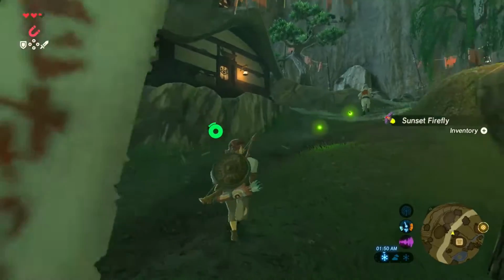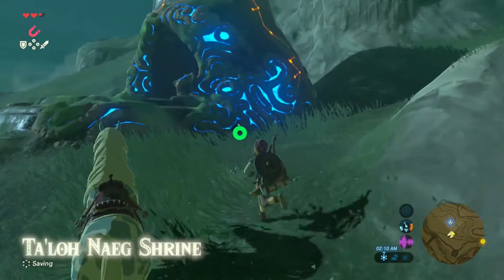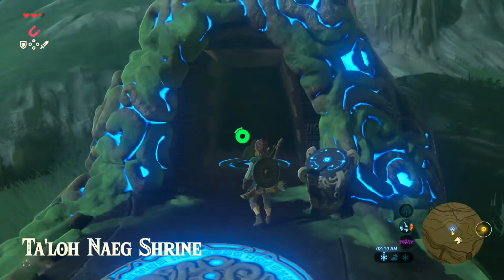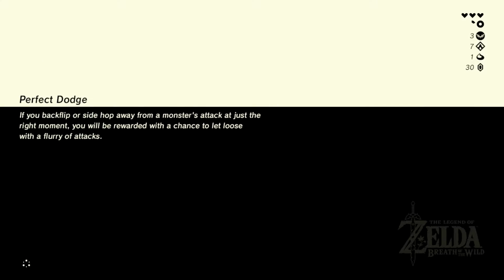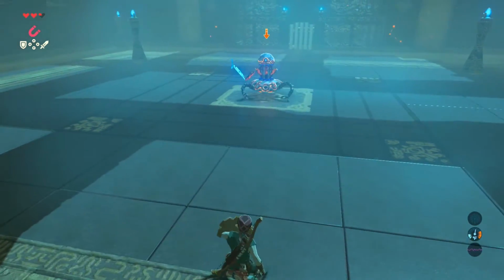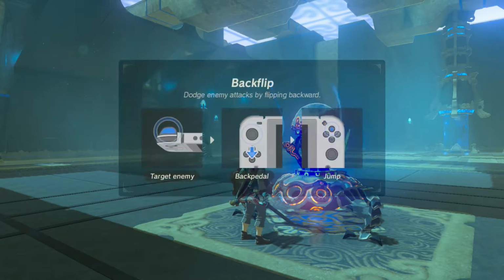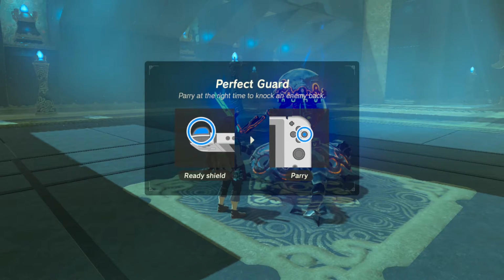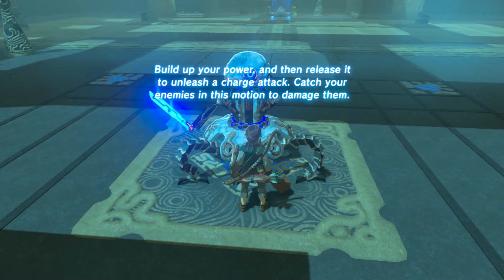Zelda: Breath of the Wild Walkthrough Part 14 - Ta-loh Naeg Shrine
A walkthrough for The Legend of Zelda: Breath of the Wild for Nintendo Switch and Wii U. This game has many multiple ways of completing it so I'll be making a walkthrough of the path I took on my first playthrough and doing what I feel is relatively efficient. This won't be a complete 100% walkthrough, just until I defeat Ganon.

If you don't have a Wii U then the Switch is definitely worth buying only for this game